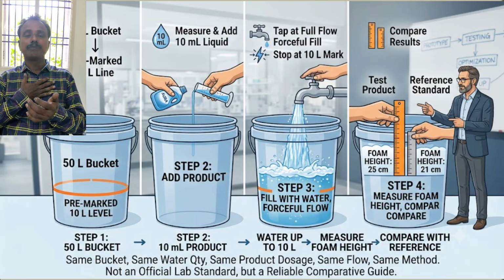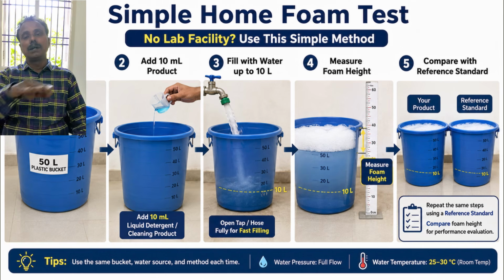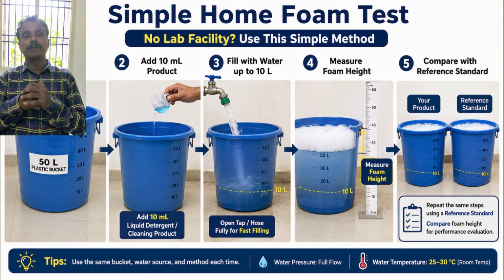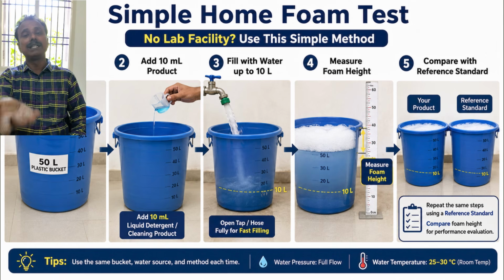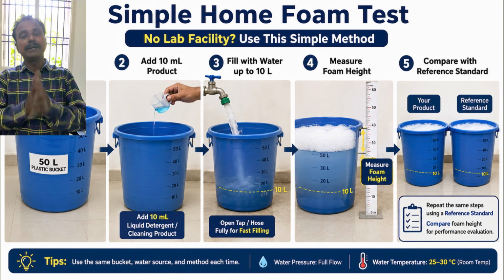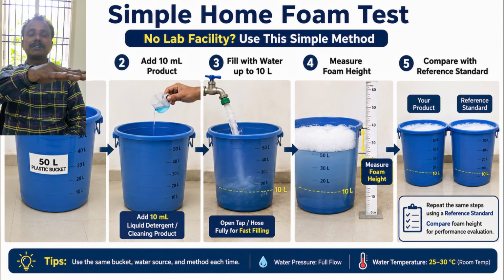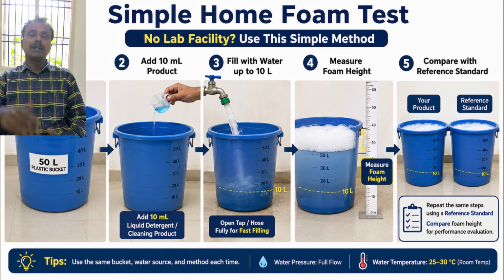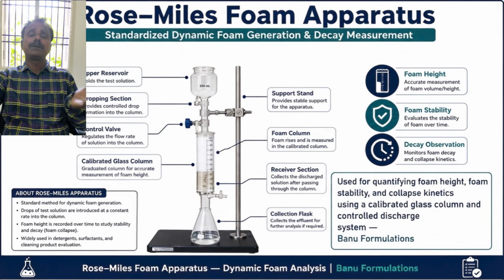How to Test Foam in Cleaning Products Simple Lab Method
This technical session explores foam generation dynamics, foam stability testing, and surfactant evaluation methodologies for home and cleaning care systems. We examine how graduated cylinder protocols, hard water challenge tests, and oil-loading assessments provide objective quality control data beyond subjective consumer perceptions. Proper foam management ensures optimal surfactant performance, efficient rinsing kinetics, and superior end-user experience across professional liquid detergents and cleaning formulations.

Dr. K. Arun Kumar
Formulation Consultant & Performance Architect
Cleaning & Home Care Products

This channel shares technical insights related to:
• Liquid Detergent
• Dishwash Gel
• Floor Cleaner
• Toilet Cleaner
• Handwash
• Car Care Products
• Surfactant Systems
• Product Performance Optimization

This channel is intended for:
• Small-scale manufacturers
• Startup brands
• Product developers
• Formulation learners
• Home & Cleaning Care entrepreneurs

INDUSTRIAL FORMULATION CONSULTING | BANU FORMULATIONS

Developing a cleaning product or facing formulation challenges?

Explore professional support for manufacturers and start-ups.

Dr. K. Arun Kumar, Ph.D.
Founder, Banu Formulations
Formulation Performance Architect – Home & Cleaning Care Systems

CUSTOM PRODUCT DEVELOPMENT
Custom formulation development aligned with your product requirements, performance goals, target cost and manufacturing conditions.

ONE-TO-ONE TECHNICAL CONSULTATION — PAID SESSION
Discuss your formulation challenge, assess technical feasibility and identify practical next steps.

Follow my professional insights on surfactant systems, formulation behaviour, laboratory observations and product performance.

Banu Formulations
Designing High-Performance Cleaning and Surfactant Systems